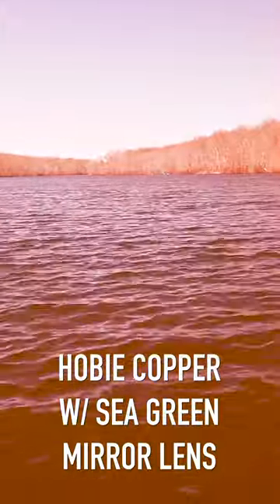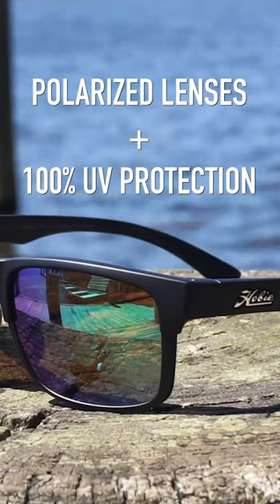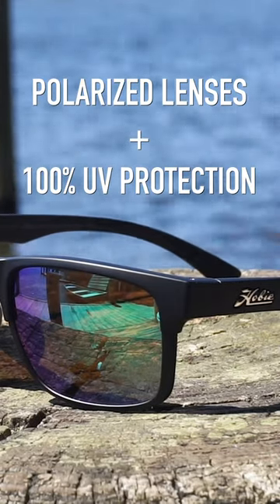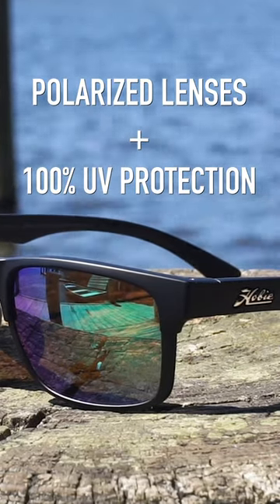The Best Sunglasses for Bass Fishing! HOBIE EYEWEAR Copper w/ Sea Green Mirror Polarized Lenses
Steve from Hobie Eyewear walks you through why our copper w/ sea green mirror polarized lenses are the best for bass fishing!